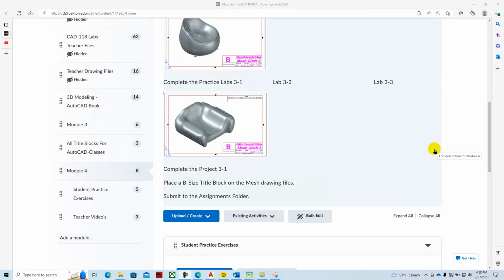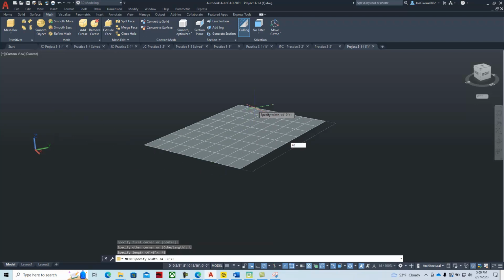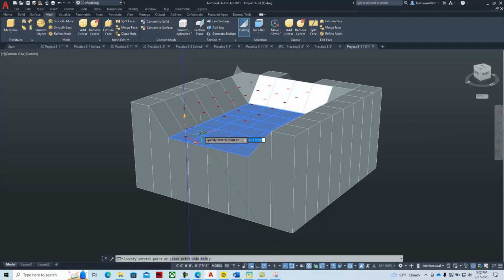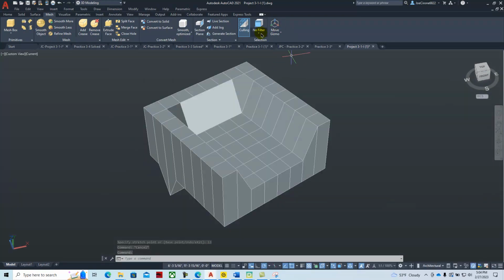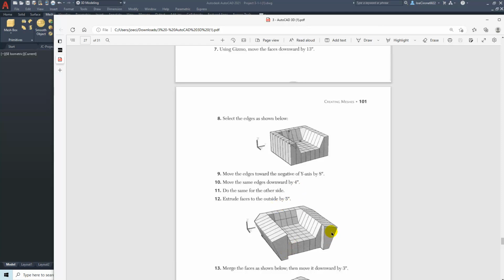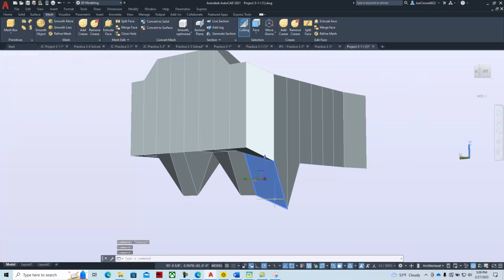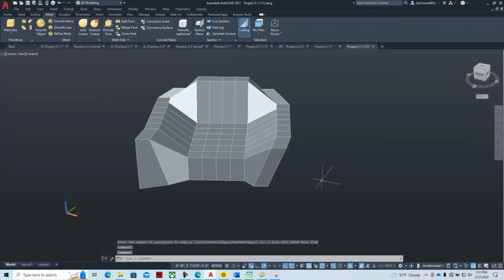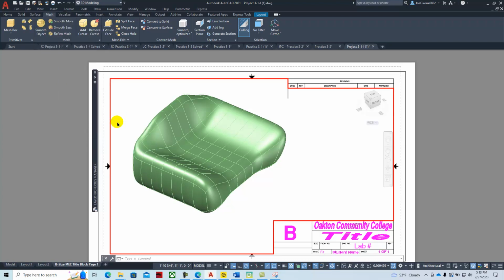CAD 118 3 1 i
Advanced AutoCAD   CAD-118
Project 3-1-I
Mesh Chair